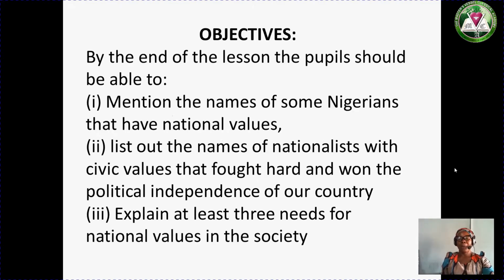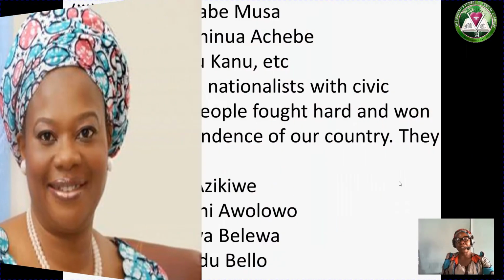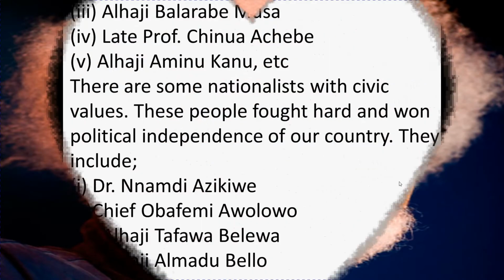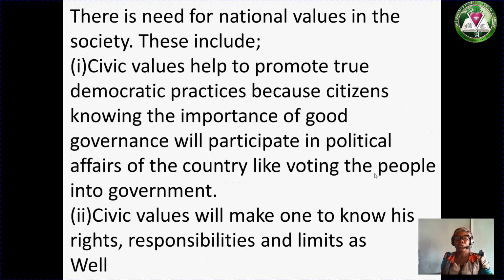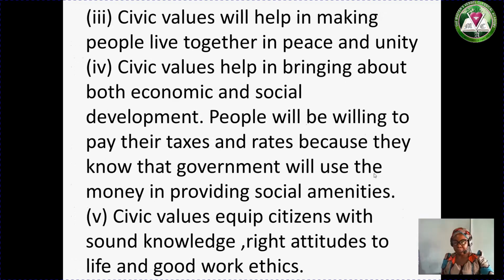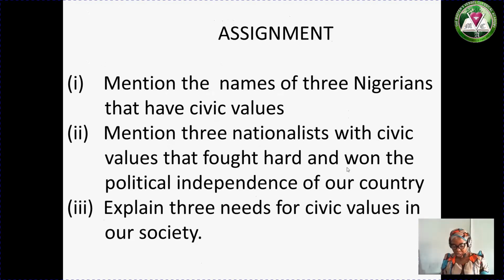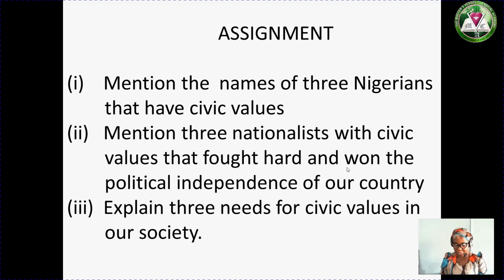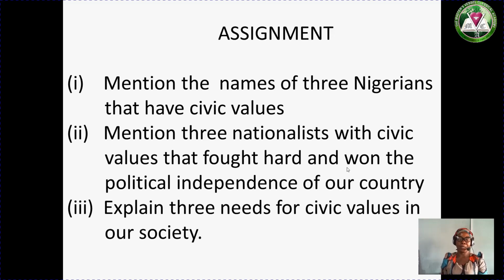CIVIC EDUCATION - NEED FOR NATIONAL VALUES IN THE SOCIETY KORIE IFEYINWA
CIVIC EDUCATION NEED FOR NATIONAL VALUES IN THE SOCIETY - PRIMARY 4